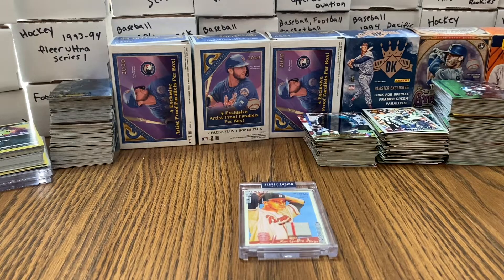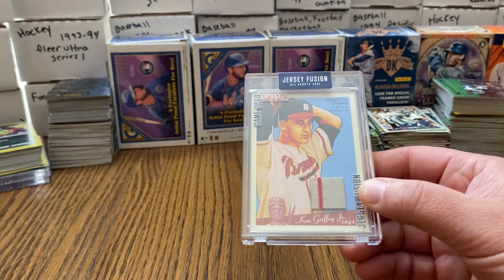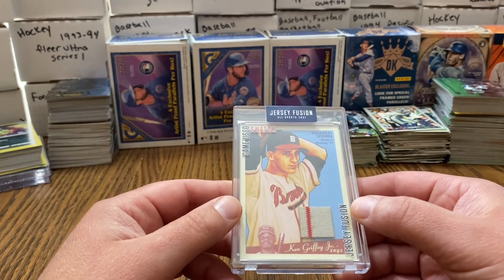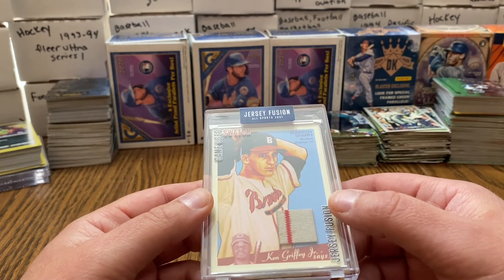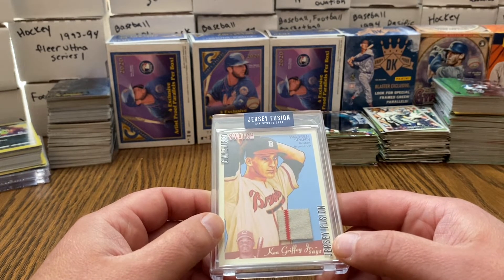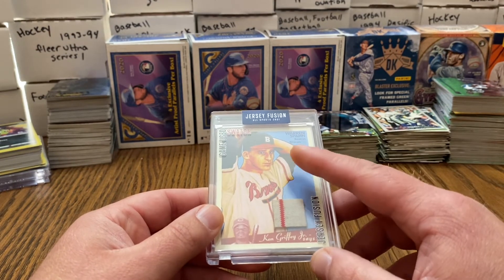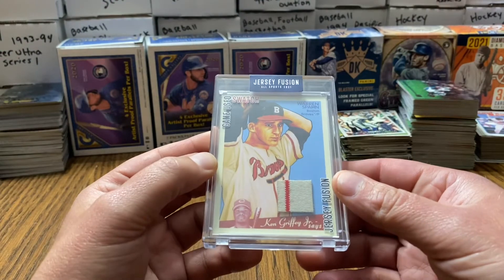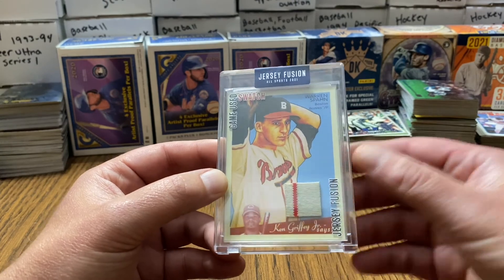I Bought a Warren Spahn encased jersey fusion card and I’m mad…. Watch to see why!!